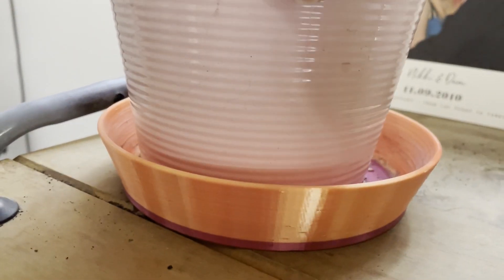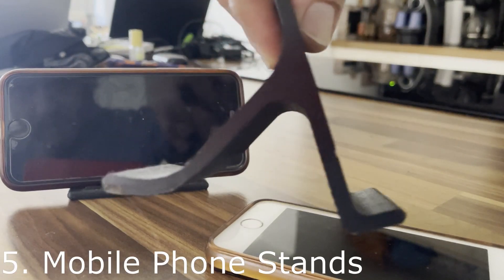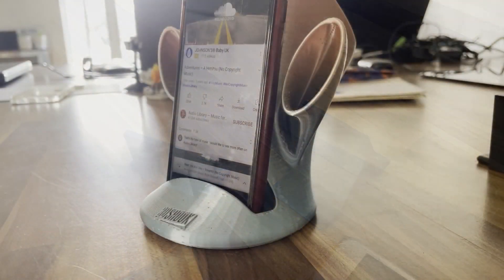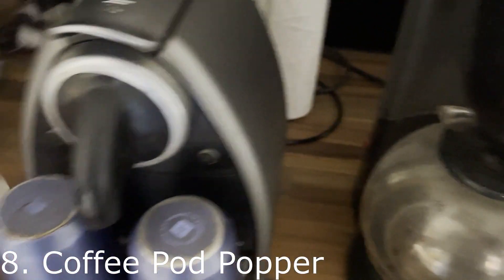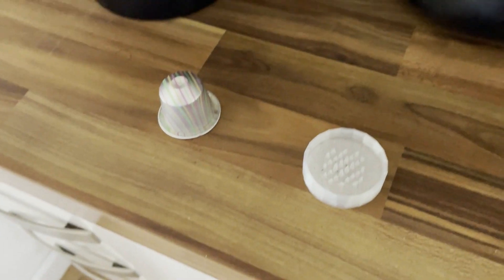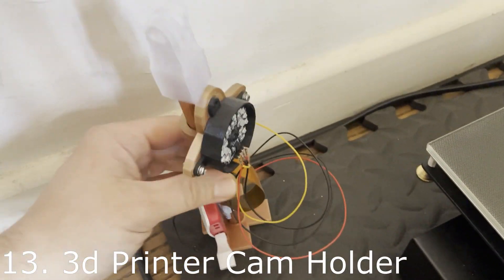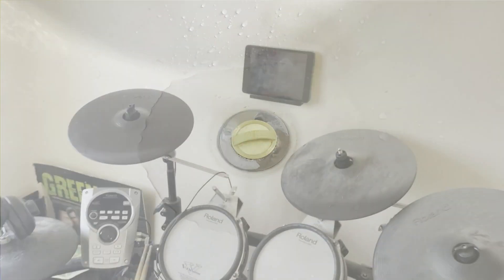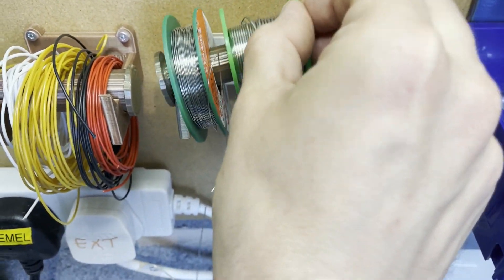20 Practical and Useful 3d prints solutions around the home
Practical and useful everyday solutions for 3d printing. 3d prints, save money, time and effort with these ideas around your home. Customizable, repeatable and freely available.